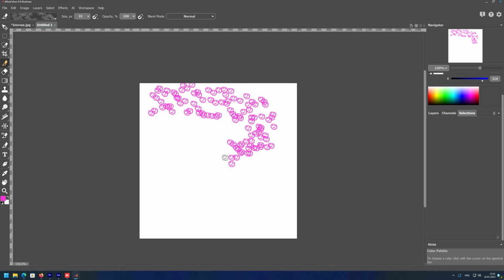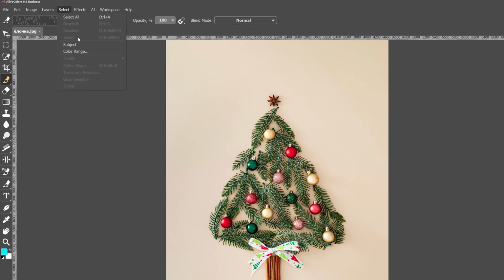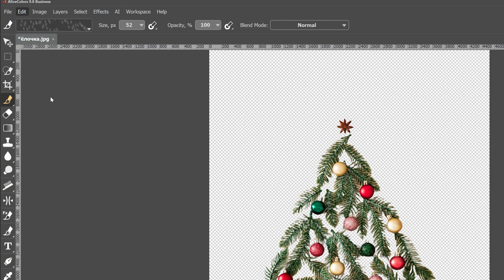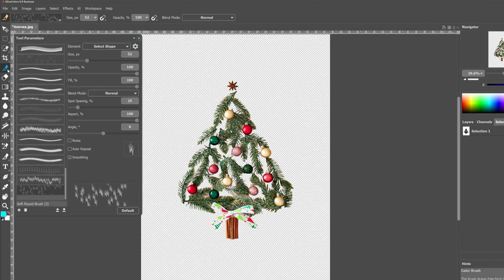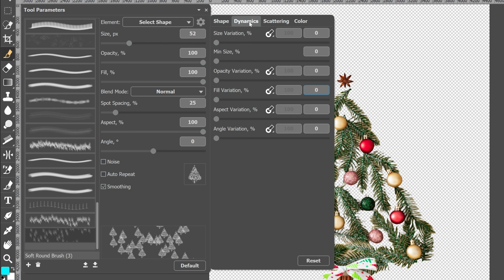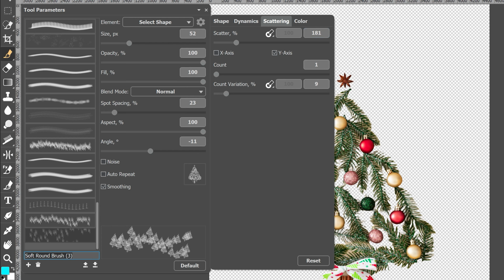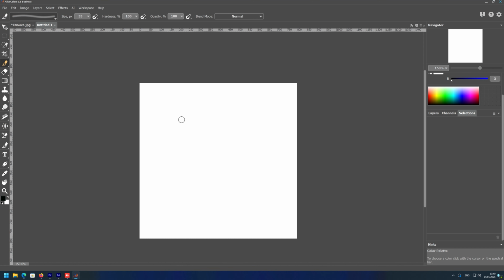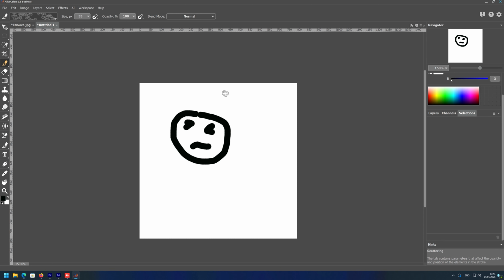2 Ways of Creating Custom Brushes in AliveColors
In this tutorial, we will show you how to make a custom brush in the AliveColors image editor.